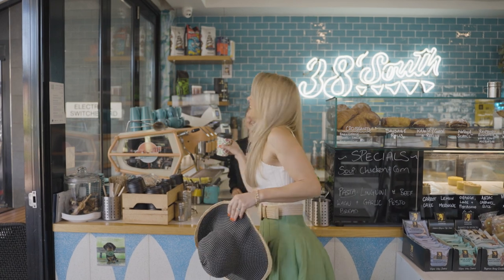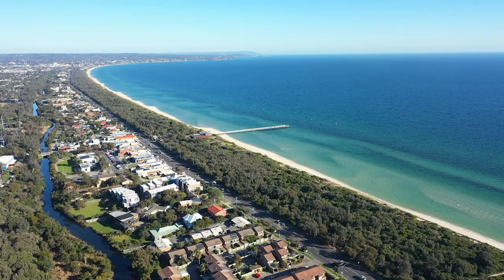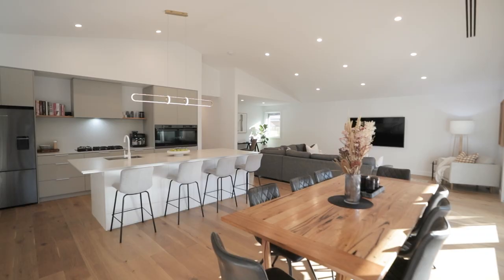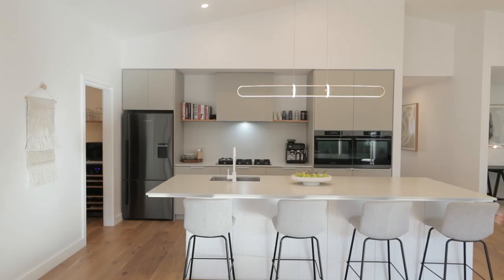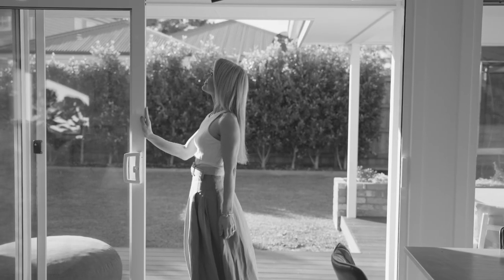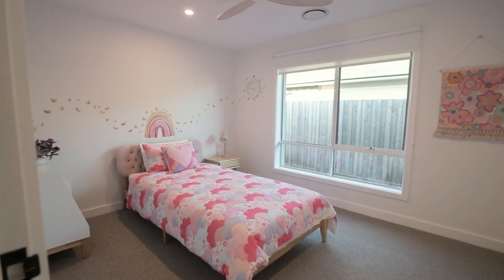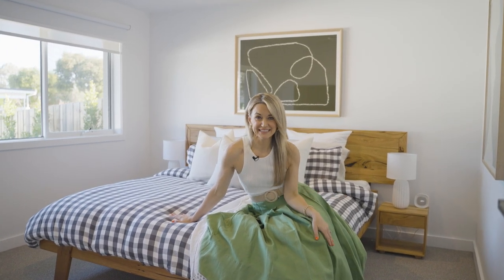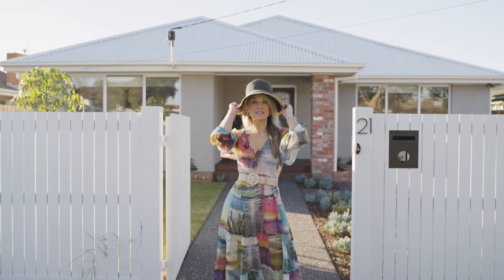21 Hayman Avenue, Seaford - Presented by Daniel Keleher & Melissa Hetherington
Instantly impressive with its stunning contemporary style and sought after cul-de-sac position, this meticulously renovated 4 bedroom sanctuary promises pure lifestyle perfection, within walking distance of the beach and village. Features expansive open plan indoor-outdoor living, sleek designer kitchen with butler's pantry, luxury bathrooms with underfloor heating, zoned ducted heat/cool, double glazing, quality high-end finishes, outdoor shower & north-facing alfresco entertaining oasis. In a standout family-friendly location, this captivating beauty is a short stroll to local schools and shops, the train station, cafes, walking/bike tracks and beach.